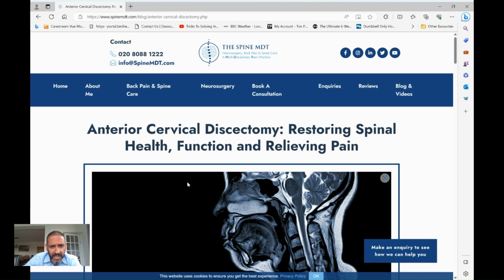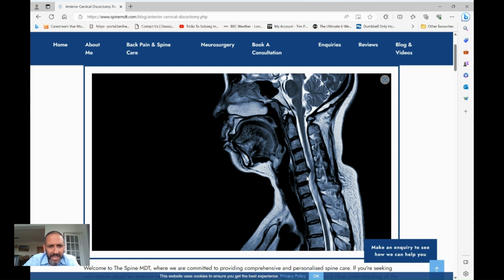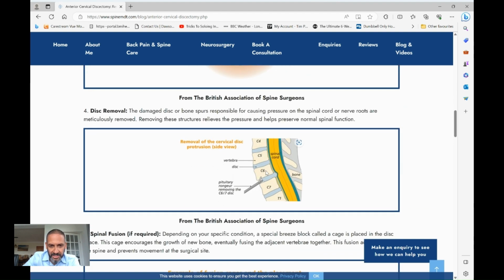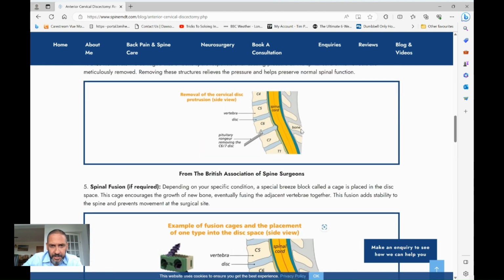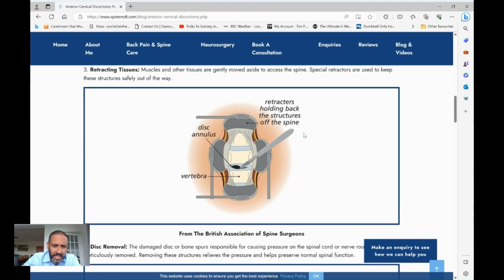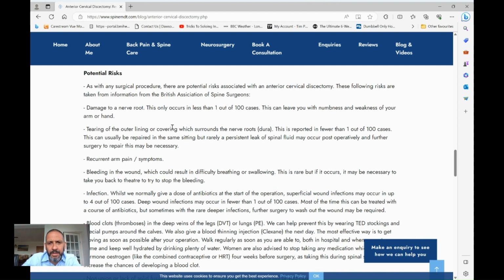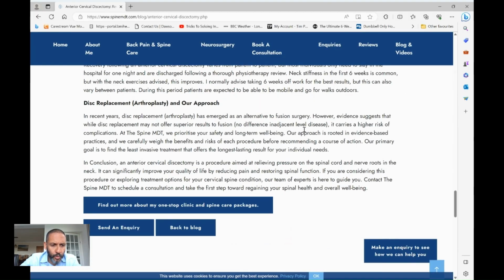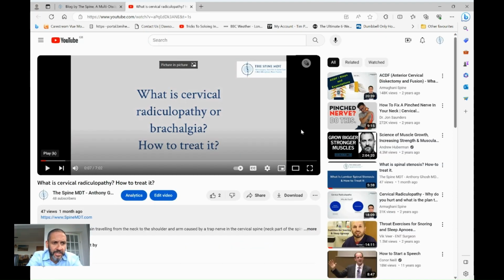What is an Anterior Cervical Discectomy and Fusion?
Anterior cervical discectomy

This video is for patients who have been offered an anterior cervical discectomy and fusion or those who want to learn more about it. I go over the indications, the procedure itself, benefits and the risks to enable you to make an informed decision. I briefly discuss some of the alternative options.
Our goal is to find the least invasive solution that gives the longest lasting result.

For some of the conditions this procedure is aimed at please see my video on cervical radiculopathy: